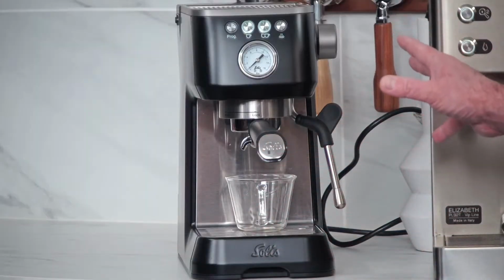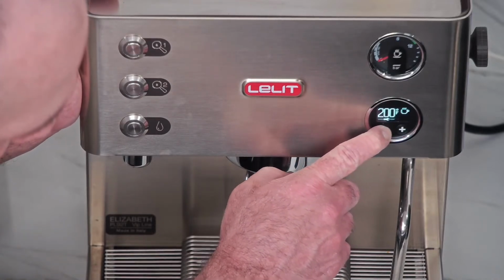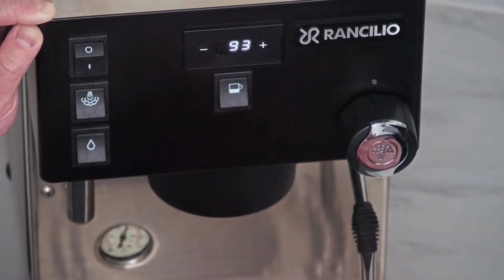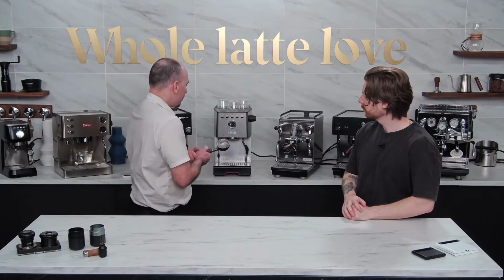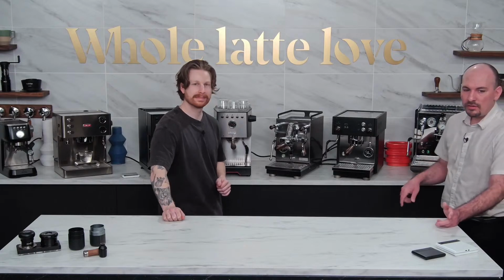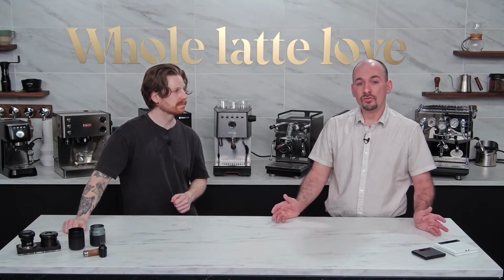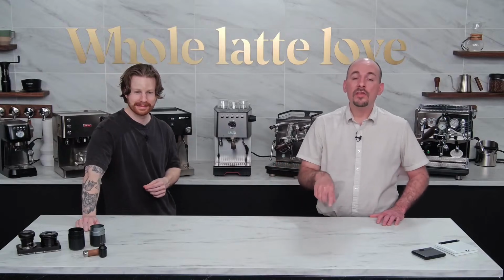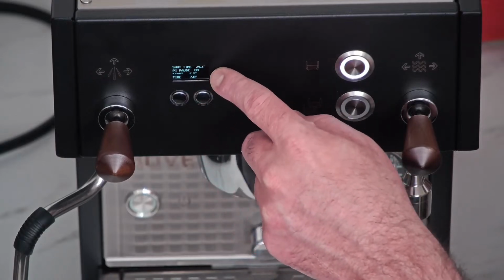Comparing Pre-Infusion on Home Espresso Machines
Learn how to improve espresso extractions using pre-infusion! Nick and Zack demonstrate simple techniques based on coffee roast level and other factors while comparing the pre-infusion capabilities of a variety of espresso machines. Learn the difference between active, passive and line pressure pre-infusion and how to use each.

There will be a live Q&A during the livestream, so bring your questions!